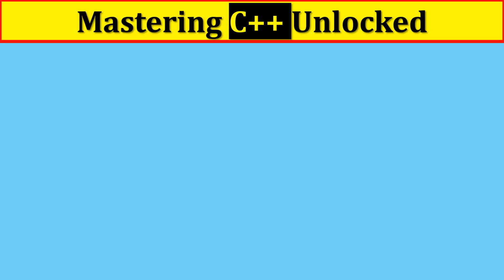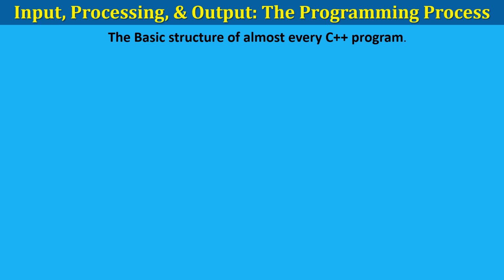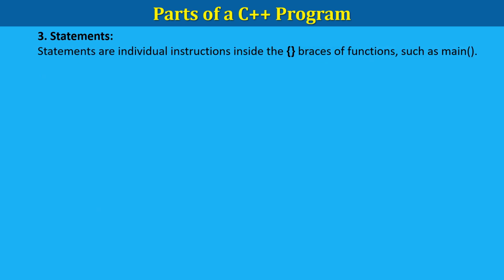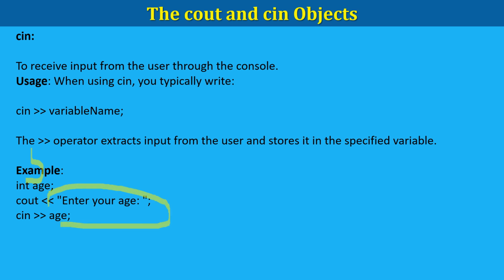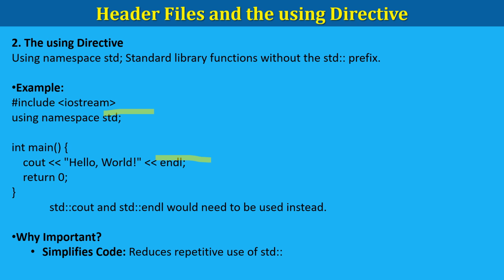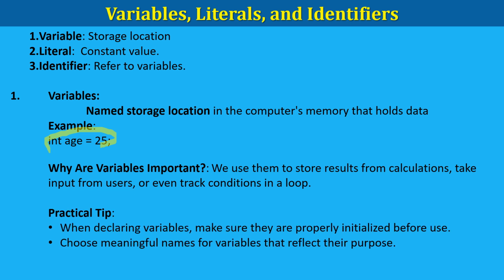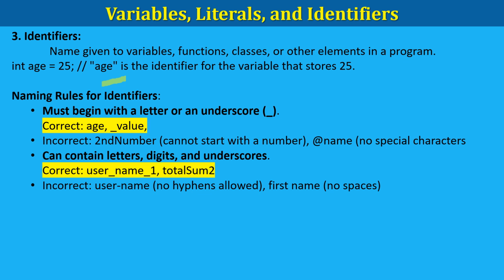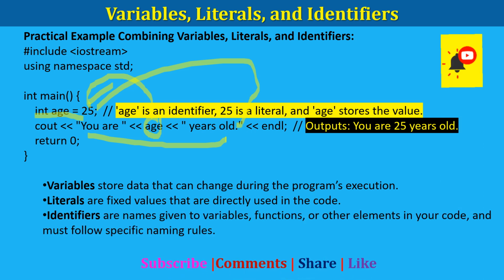Parts of a C++ Program| Compilation | Header | cout & cin | Variables, Literals, and Identifiers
The Compilation Process
Input, Processing, and Output: The Programming Process
Parts of a C++ Program
The cout and cin Objects
Header Files and the using Directive
Variables, Literals, and Identifiers
Whether you're new to C++ or revisiting the basics, this lecture will equip you with essential knowledge to build reliable programs.
 So, whether you're new to C++ or refreshing your knowledge, let’s jump in and start!